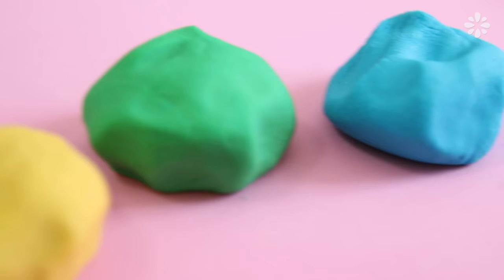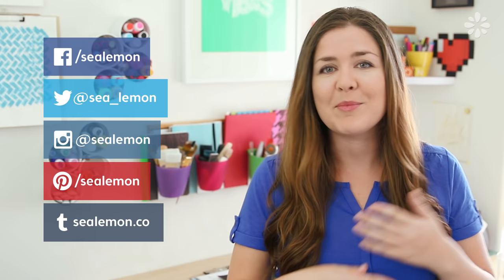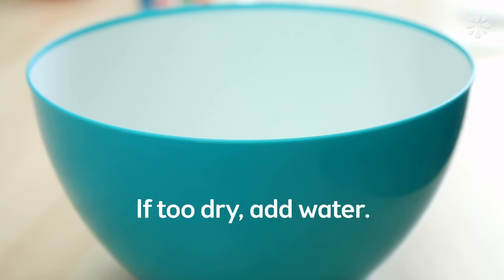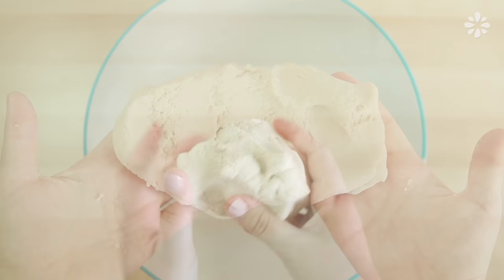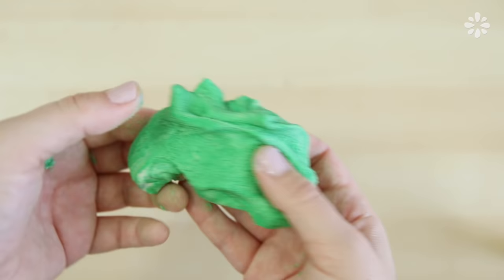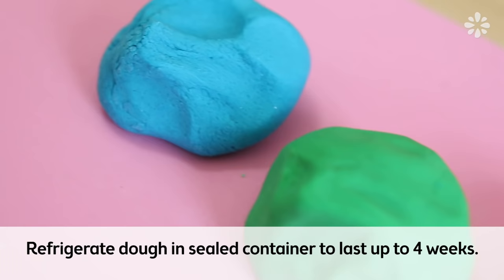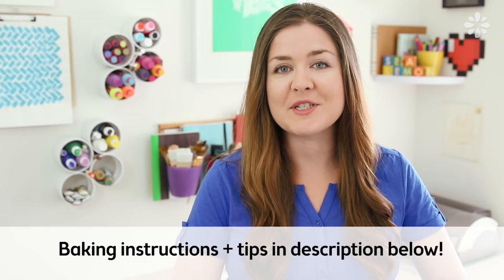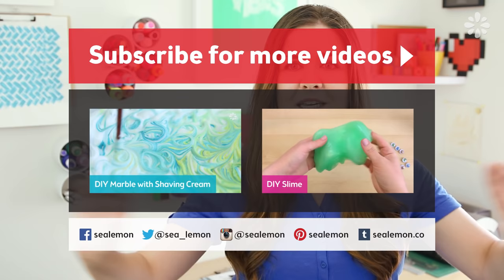How to Make Play Dough - Easy No Cook Recipe! | Sea Lemon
Here's how to make easy homemade play dough!

❋ Ingredients:
• Food color or washable paint (optional)

❋ Tip!
Prevent food color from staining your hands by mixing the dough and food color drops in a sealable plastic bag.

❋ Baking Instructions:
Bake the dough at 200°F until hard. The amount of time depends on size and thickness. Thin pieces might take 45-60 minutes, thicker pieces might take 2-3 hours. Check on your pieces in the oven every 1/2 hour or so until they are hard. To make your dough harden faster, bake at 350°F, but keep an eye on it because it might turn brown.

To completely seal and protect your dough art, apply a clear or paint varnish.

More Things To Do When You’re Bored!